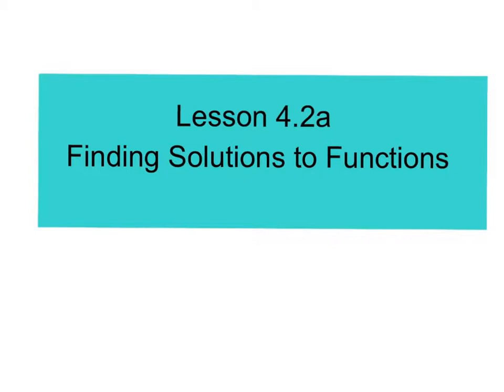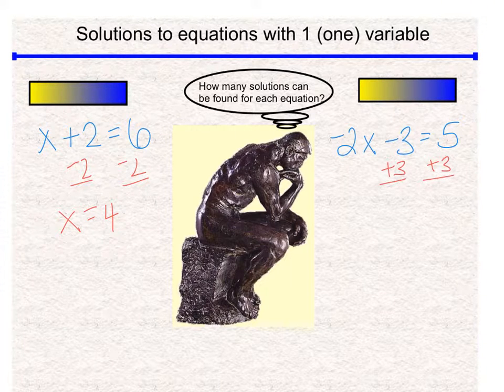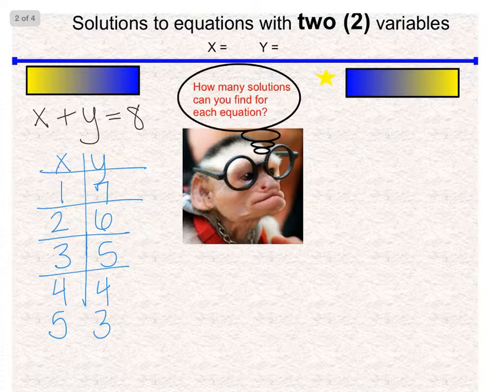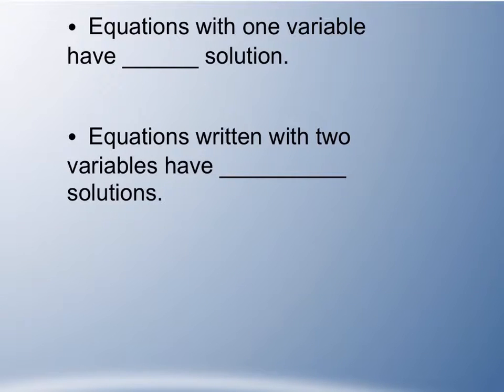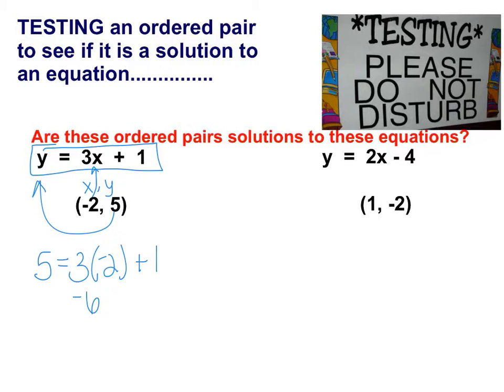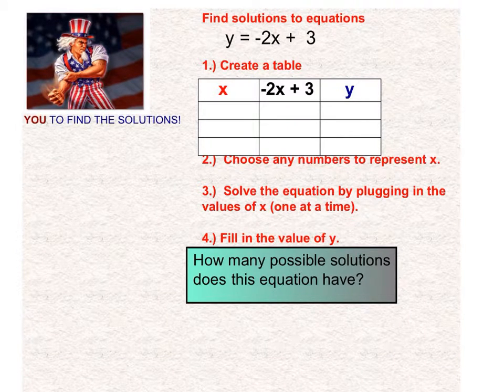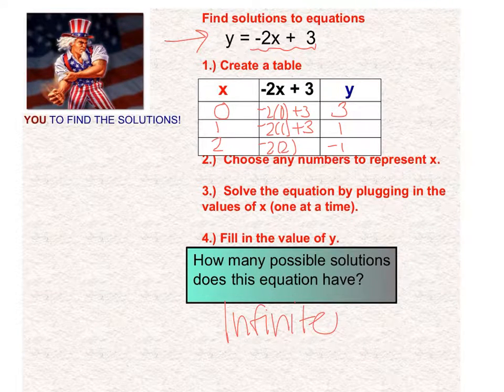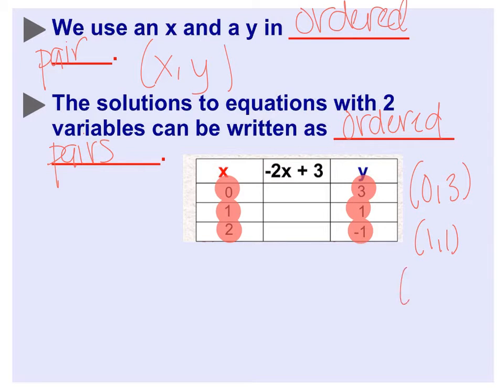Made with Explain Everything™ Interactive Whiteboard